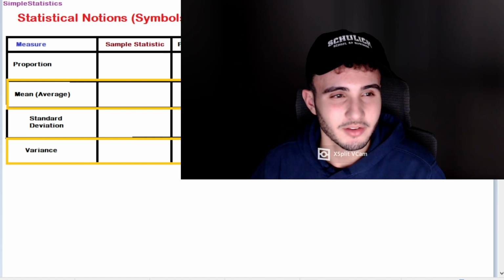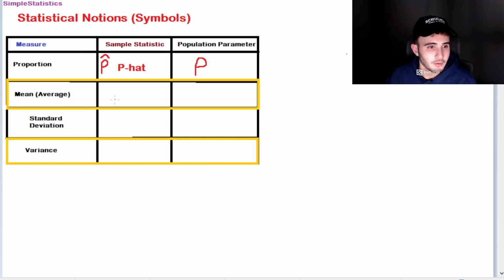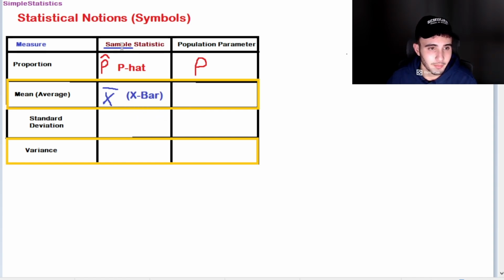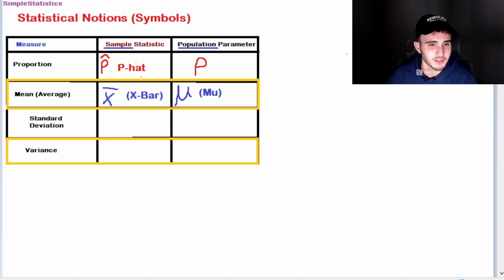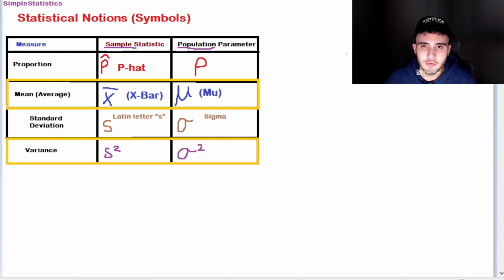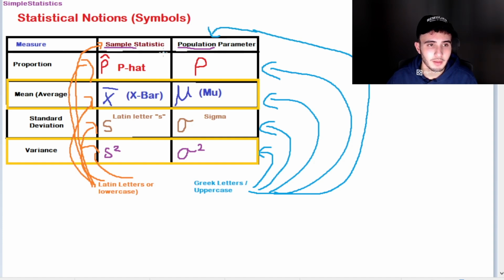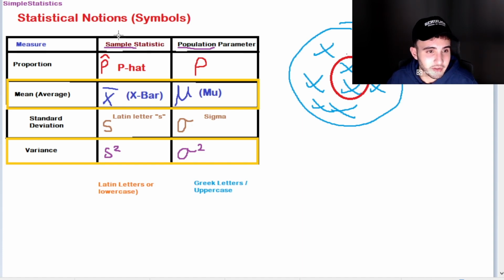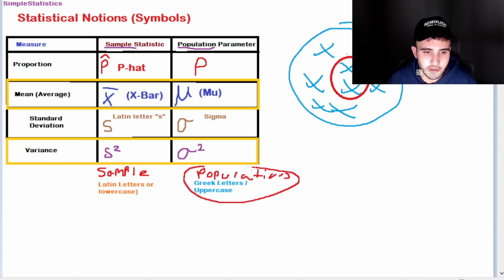Statistical Notations (Symbols) - OMIS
Must-know Symbols in Business Statistics